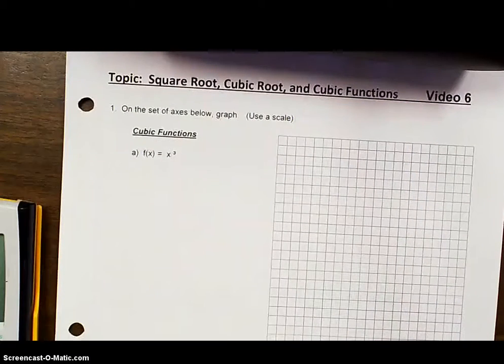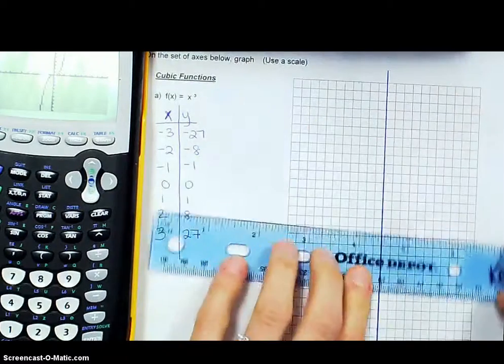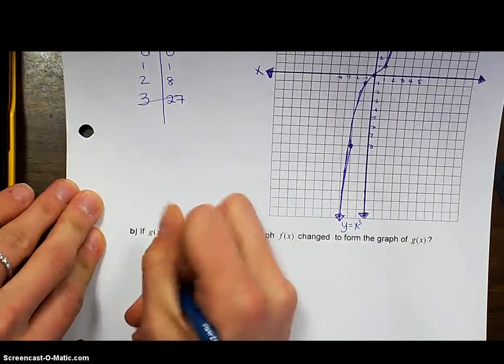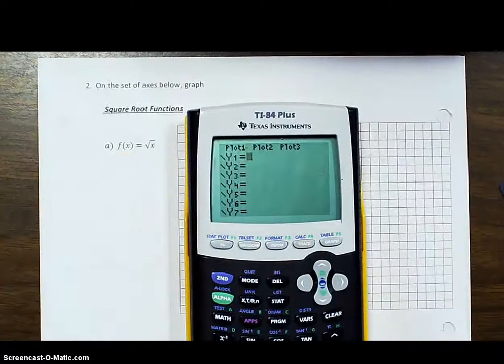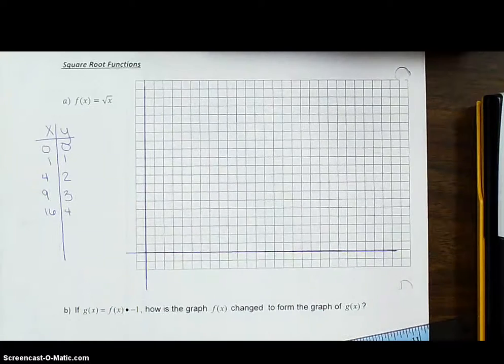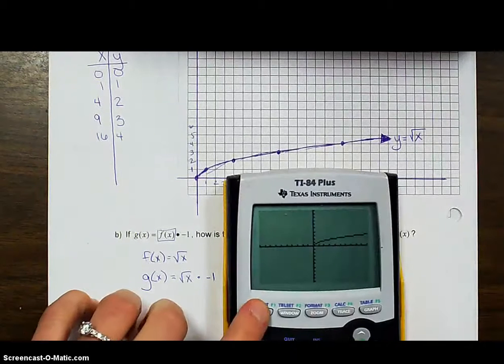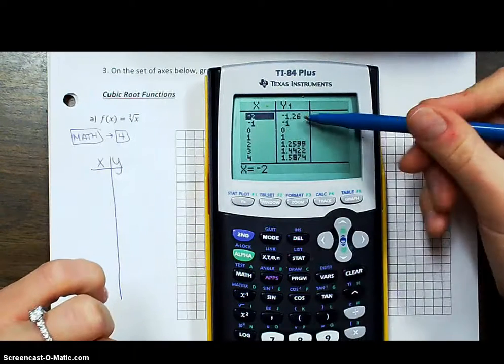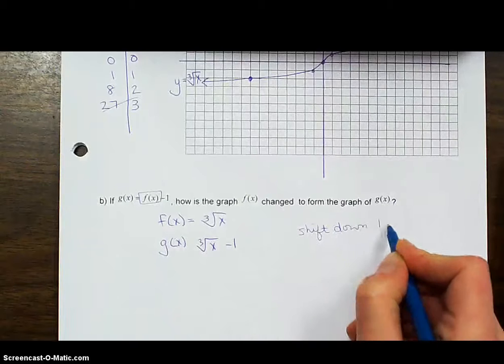Unit 8 Video 6 Cubic, square root and cubic root functions